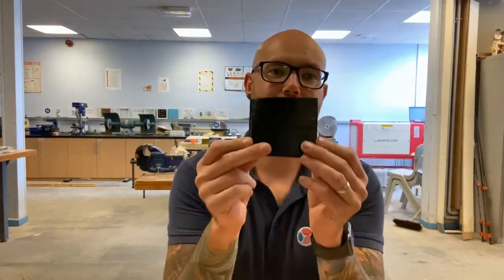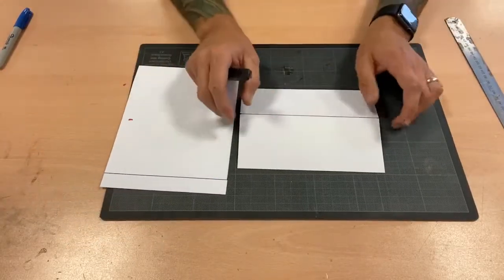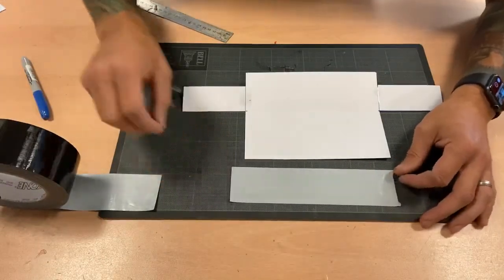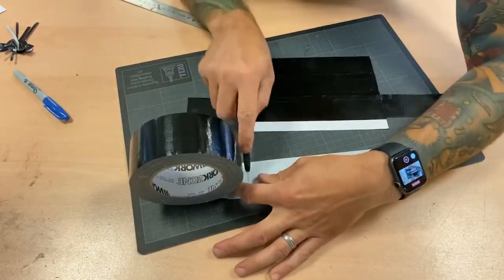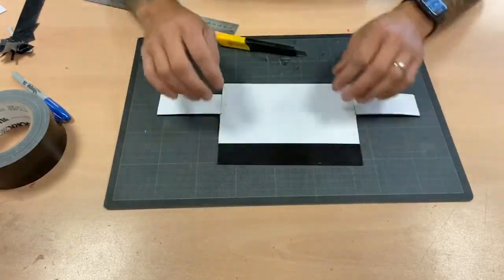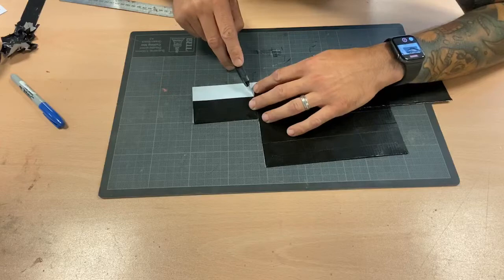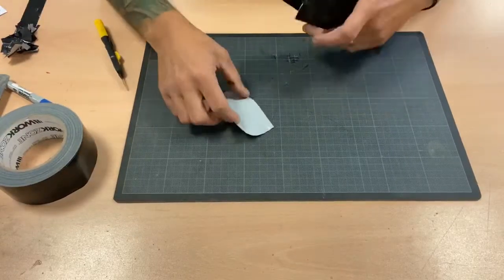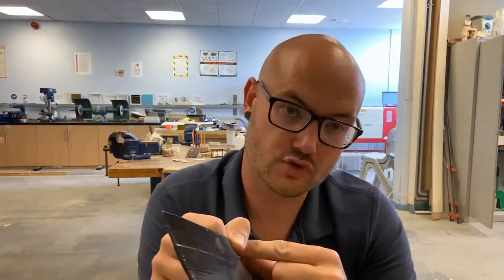Easy duct tape wallet for kids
A simple duct tape wallet that uses a paper net